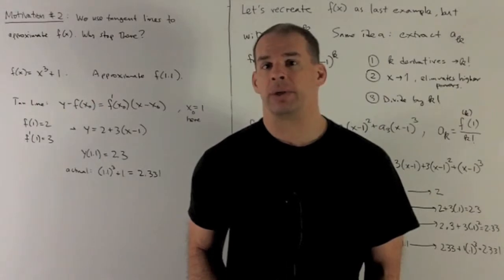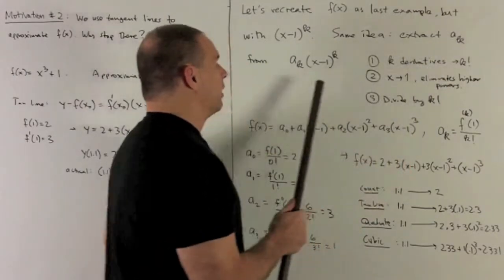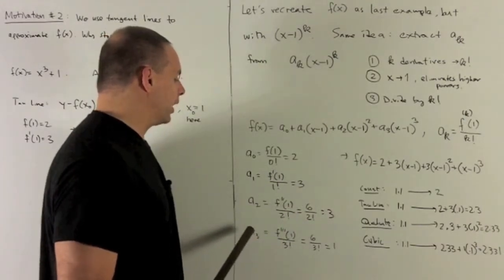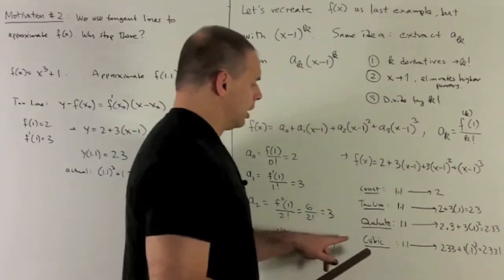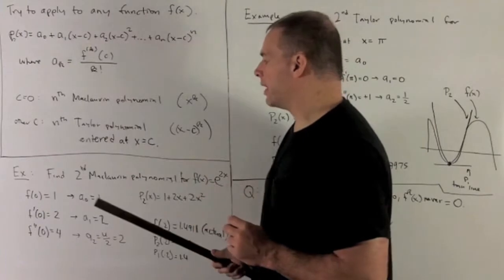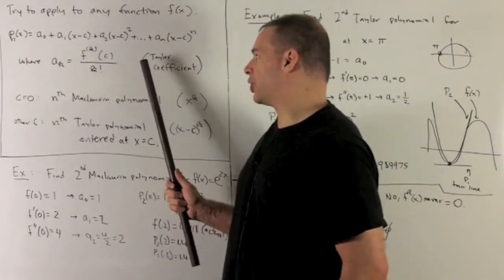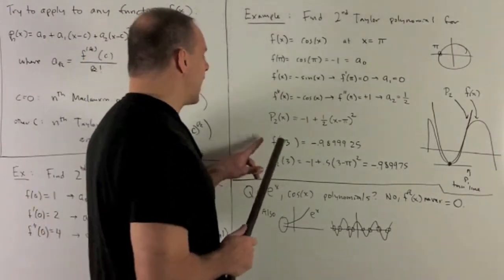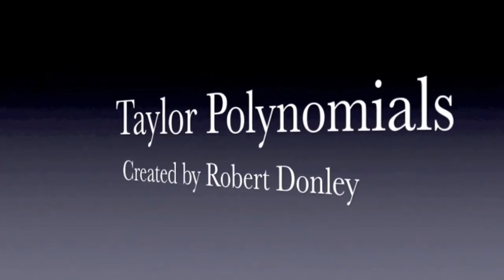Motivating Taylor Polynomials 2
Calculus:  Continuing with Taylor polynomials, we consider a method for improving the degree of accuracy for tangent line approximations by considering higher derivatives.  This leads to the definition of Taylor coefficients.  we consider the examples of f(x) = x^3+1 at x=1.1  and f(x) = sin(x) at x = 3.